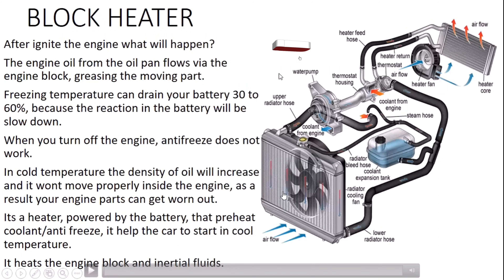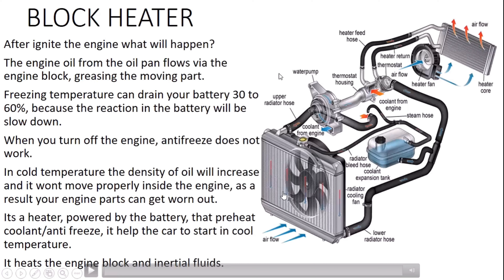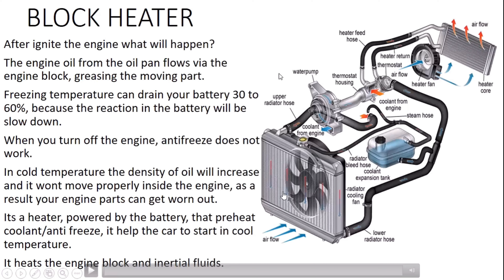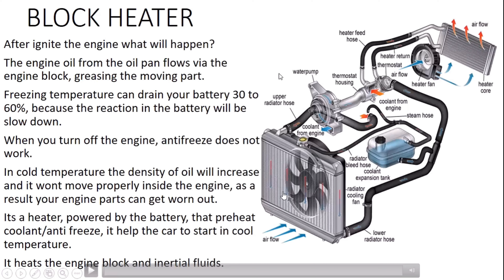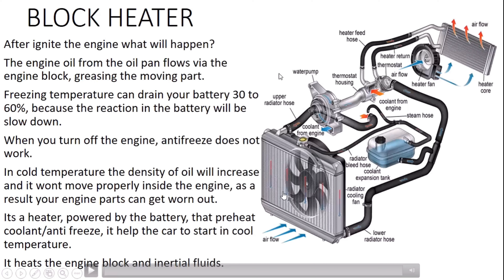HOW BLOCK HEATER WORKS IN SUPER COLD TEMPERATURE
the function of an engine block warmer. When you're not driving, a block heater helps keep the engine of your car warm. The heater warms the engine block as well as internal fluids like the oil and coolant once it is put into a typical 110-volt outlet.

if you want to increase your knowledge about different types of sensors and their operation you can see my videos: